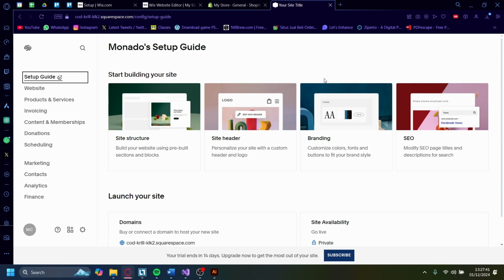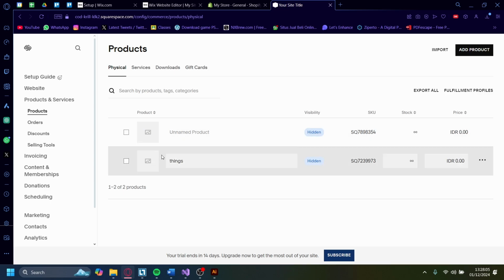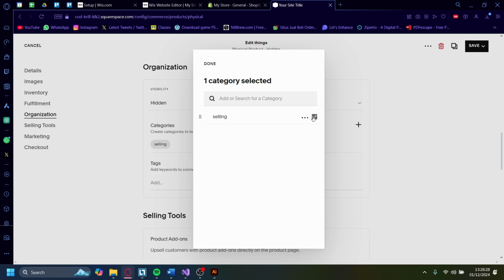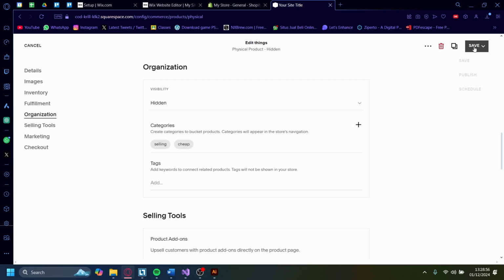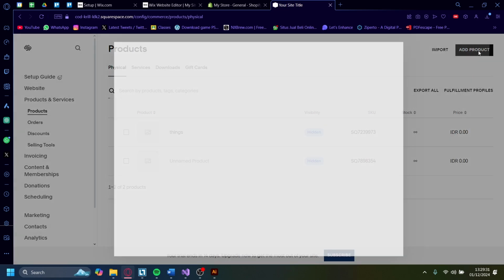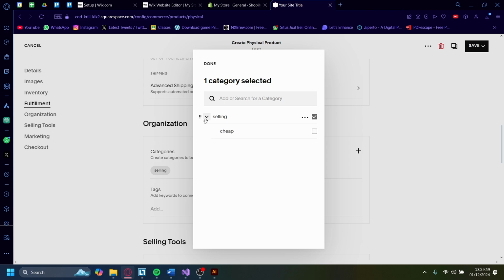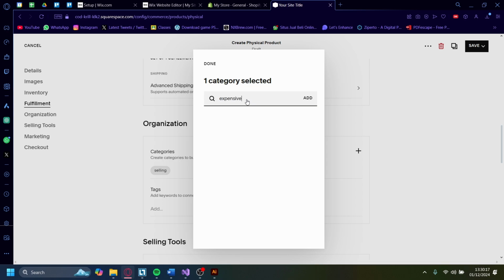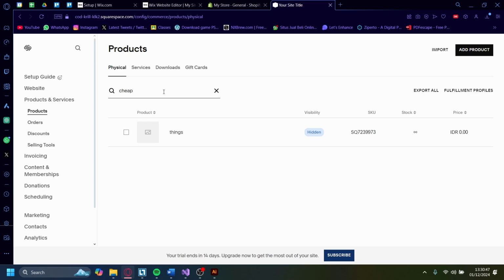How To Add Product Categories In Squarespace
If you are looking for a video about How To Add Product Categories In Squarespace, here it is!